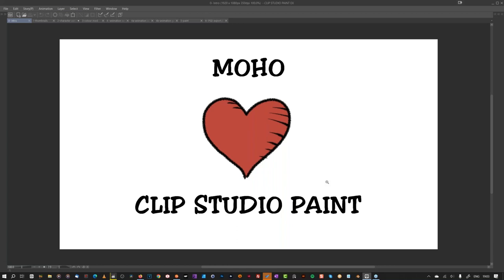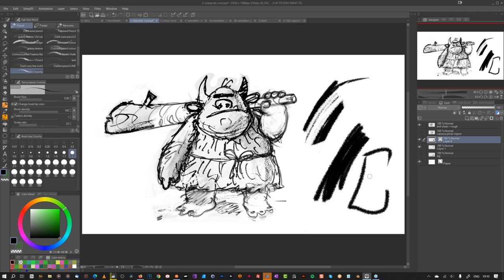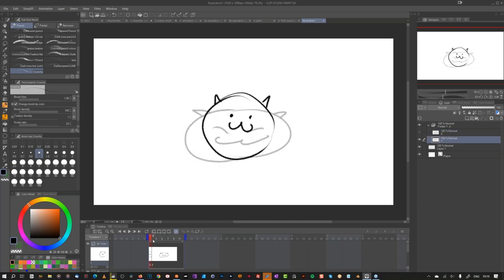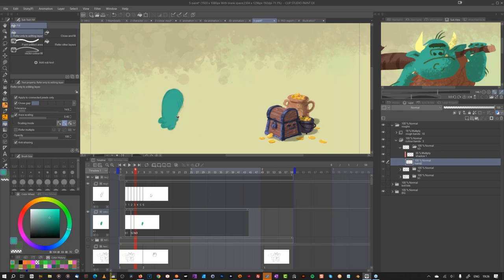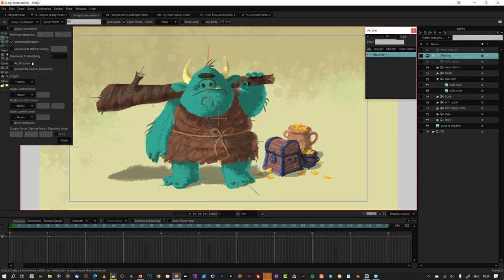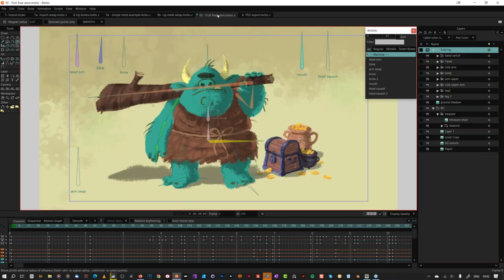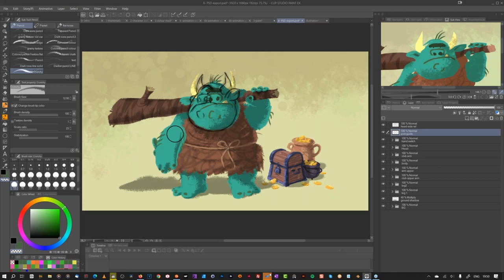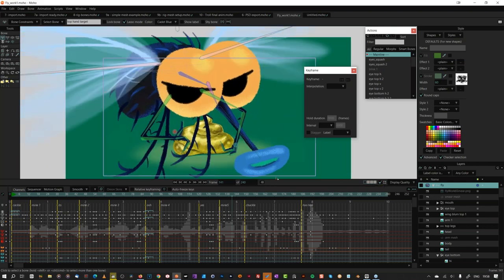Webinar – Clip Studio Paint as a companion to Moho with Dave Cockburn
Webinar starts in 02:10

Watch this webinar recording we did with Dave Cockburn. In this presentation, Dave will cover his creative process to create an animation in Moho using Clip Studio Paint. From scribbled ideas, cleaning them as concept sketches and coloring models, Dave will also share tools to create references and frame by frame animation, plus some tips & tricks to animate bitmaps using nested warp meshes. Following the presentation, there will be a Q&A session.

Dave is a freelance animator, Illustrator and designer and has been working with Moho pretty much all of this century. Over the past 20 years he has used Moho for TV commercials, short films, infographics, interactive animations, e-cards and looping animations for the web. As well as working on projects as Squeaky Pictures Dave is also co-director of Mo Choy Design ltd. Dave was also a member of the Cartoon Saloon 'My Fathers Dragon' and 'Puffin Rock New friends' Moho feature teams.